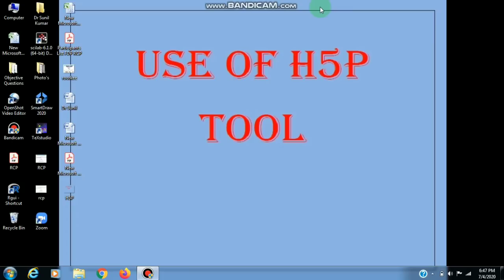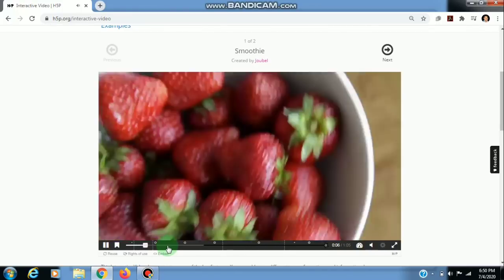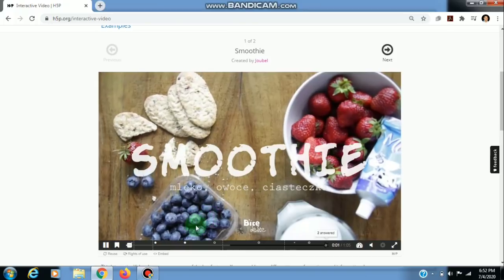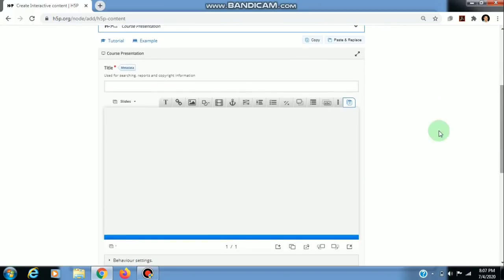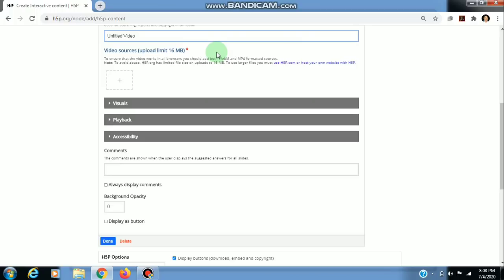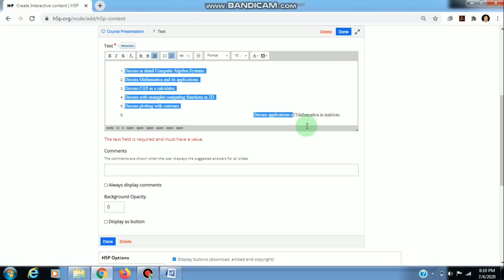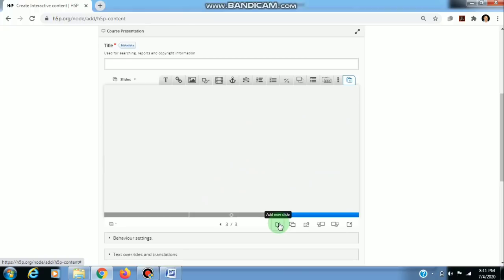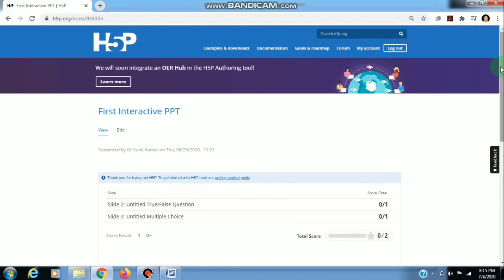Use of H5P tool in Creating Interactive Content |Part I| H5P tool ka use kaise kre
In this video it is demonstrated that how can we prepare interactive video lectures using H5P tool.

h5p interactive video.
h5p tutorial
h5p interactive video tutorial.